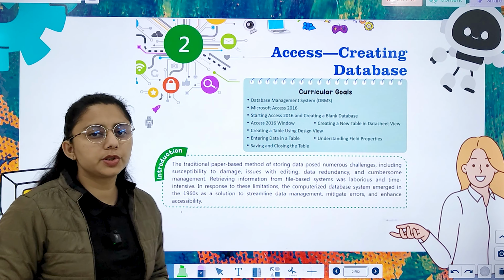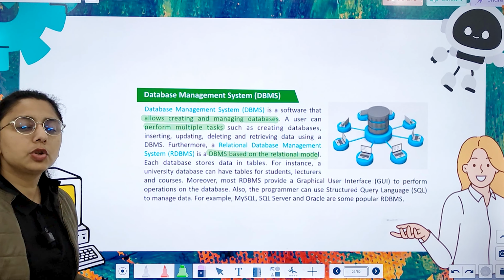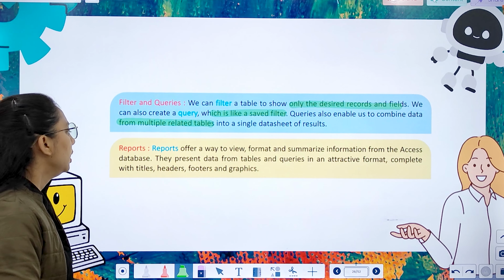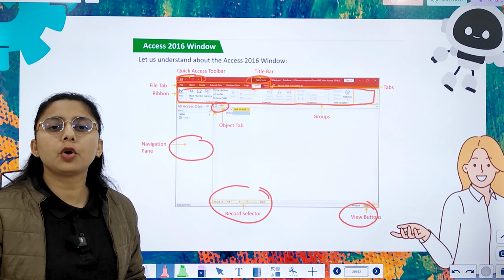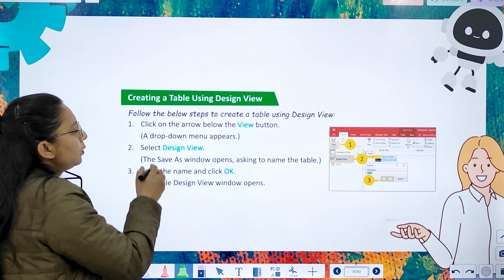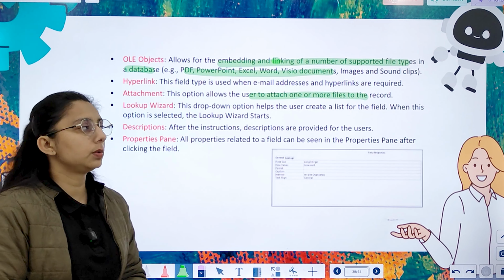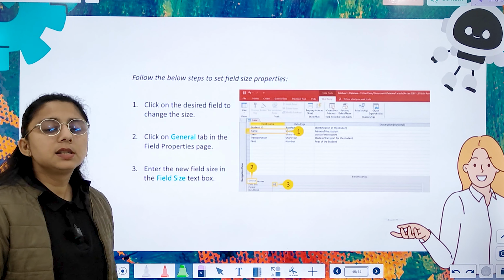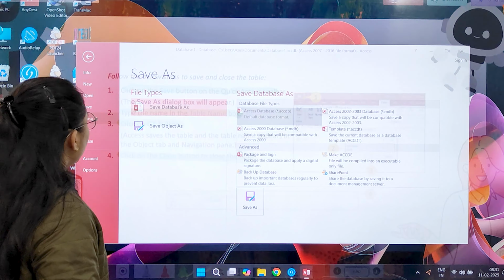COMPUTER-8 | CHAPTER-2 | ACCESS-CREATING DATABASE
ebook_id_8
COMPUTER Class-8 Video Book  "ACCESS-CREATING DATABASE"